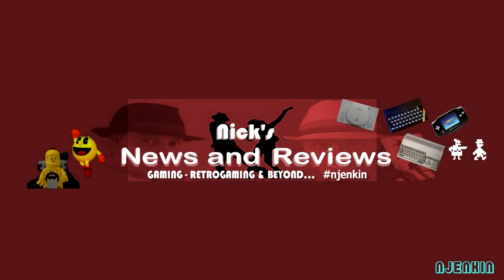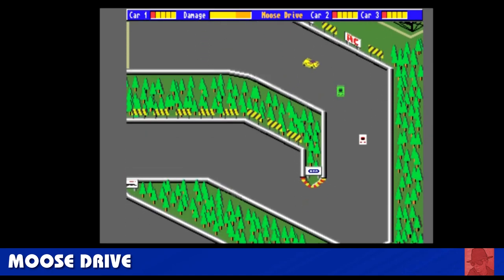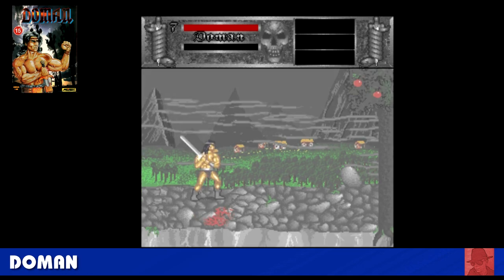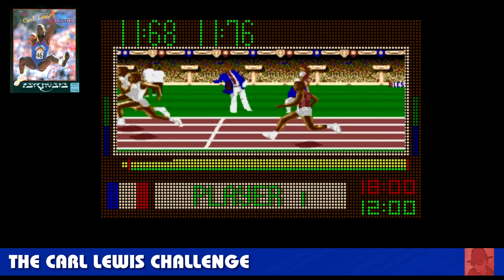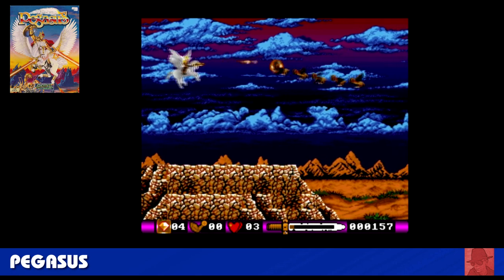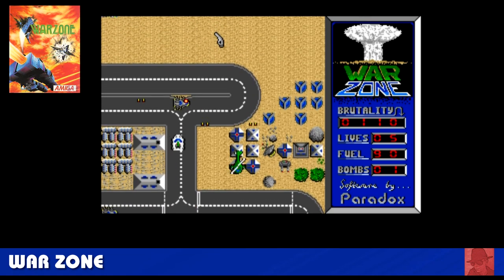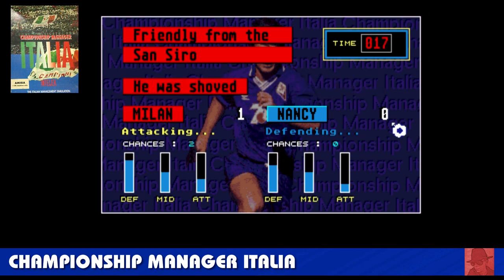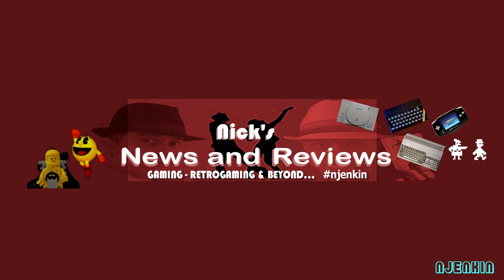Reviewed AMIGA games 451 - 500 - Milestone !! :oD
REVIEWED AMIGA GAMES 451 to 500 - Good day folks! A milestone vid this, we're up to 500 Amiga games! The good, the bad and the ugly. The journey continues. :oD

0:00 Introduction
0:31 TETRIS PRO
1:01 FRONTIER ELITE II
1:31 KINGPIN BOWLING
2:01 APACHE
2:31 ZYCONIX
3:01 STRIKES N SPARES
3:31 MOOSE DRIVE
4:01 PSYCHO SANTA
4:31 BULLY'S SPORTING DARTS
5:01 CHASE
5:31 FUTURE SHOCK
6:01 REFLEXITY - PINBALL CHALLENGE
6:31 GAUNTLET III - THE FINAL QUEST
7:31 NARCO POLICE
8:01 BLACK LAMP
8:31 BUBBLE DIZZY
9:01 CHAMPIONSHIP MANAGER '93
9:32 SKY HIGH STUNTMAN
10:01 PRO POWERBOAT SIMULATOR
10:31 THE CARL LEWIS CHALLENGE
11:01 WINGS OF FURY
11:31 WILD STREETS
12:01 WILLY'S WEIRDY NIGHTMARE
12:31 PREMIER PICKS
13:31 MOTORHEAD
14:01 AXEL'S MAGIC HAMMER
14:31 PEGASUS
15:01 MIG-29 SOVIET FIGHTER
15:31 P-47 THUNDERBOLT
16:01 PRO BOXING SIMULATOR
16:31 DRIVIN' FORCE
17:01 INDIANAPOLIS 500 - THE SIMULATION
17:31 BLAZING THUNDER
18:01 WAR ZONE
18:31 DEFENDERS OF THE EARTH
19:31 LLAMATRON 2112
20:01 WHERE TIME STOOD STILL
20:31 MOTOR MASSACRE
21:01 POWERMONGER - WORLD WAR I EDITION
21:32 CHAMPIONSHIP MANAGER ITALIA
22:01 DARKMAN
23:01 PREDATOR 2
23:31 CASTLE MASTER II - THE CRYPT
24:01 AFTER THE WAR
24:31 CITY DEFENCE
25:01 SIMON THE SORCERER